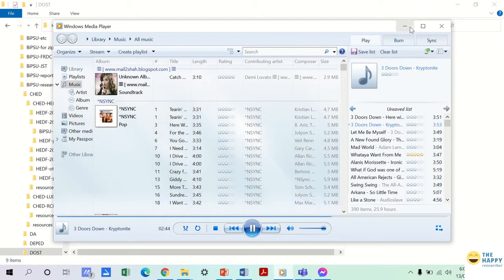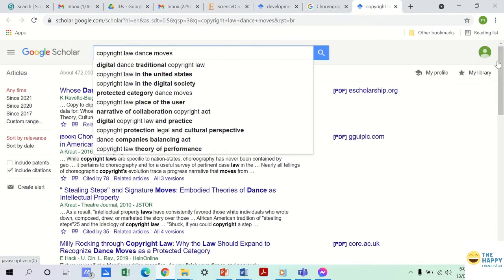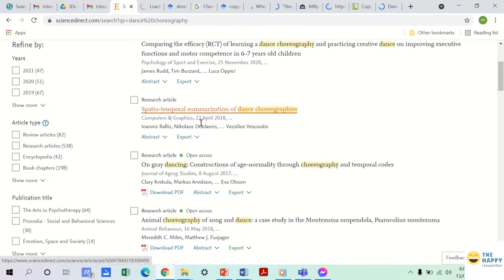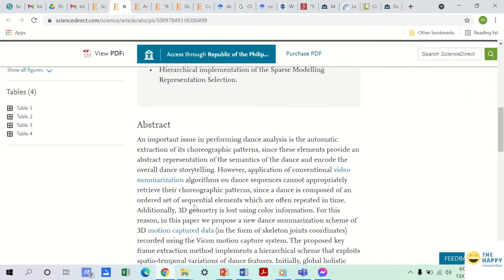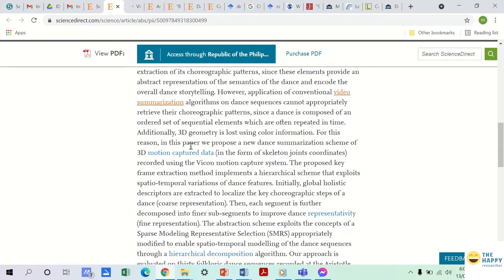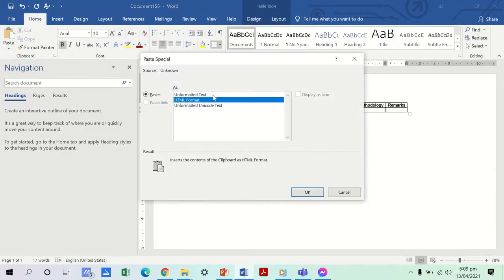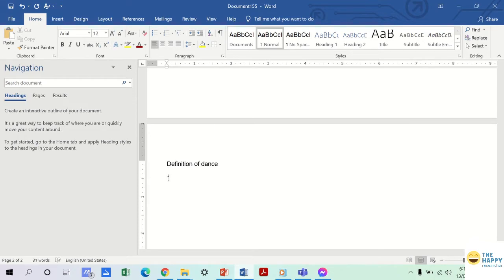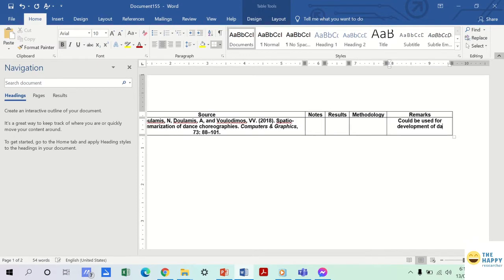Making an RRL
Shows a step-by-step process of making a review of related literature or RRL, which is one of the most important skills in research